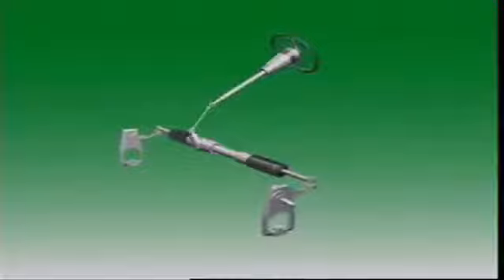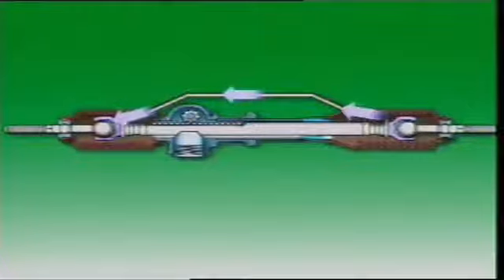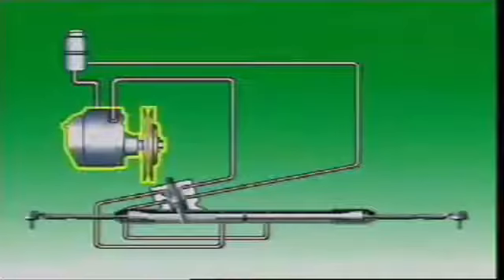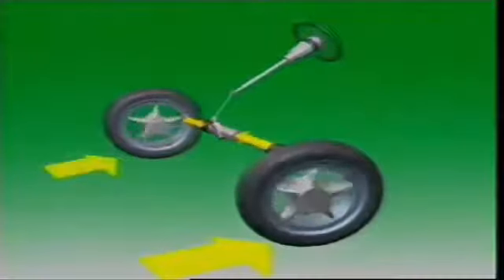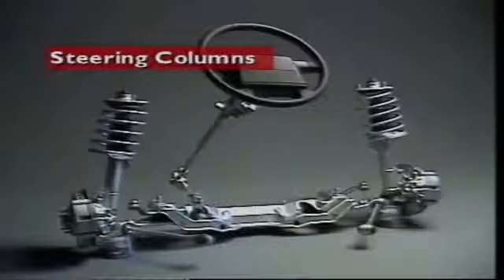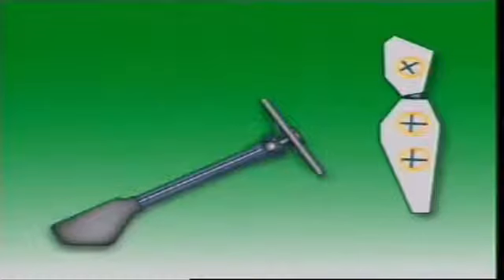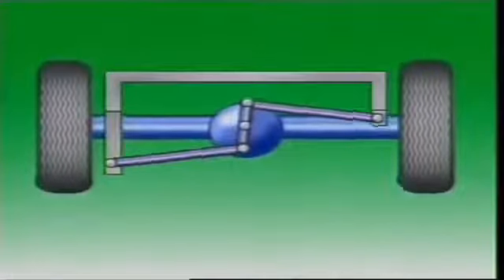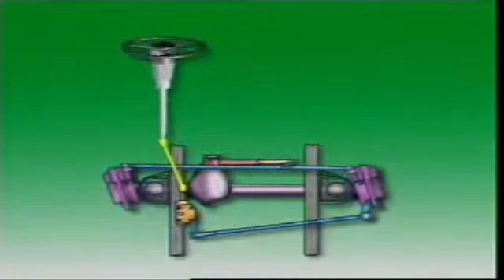Steering Systems and Components